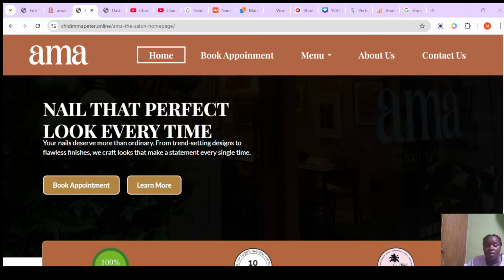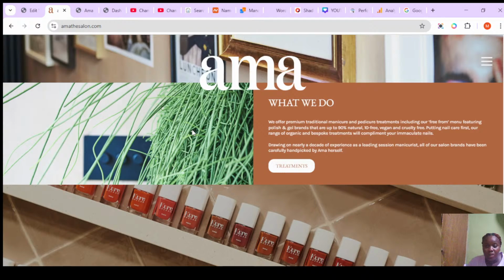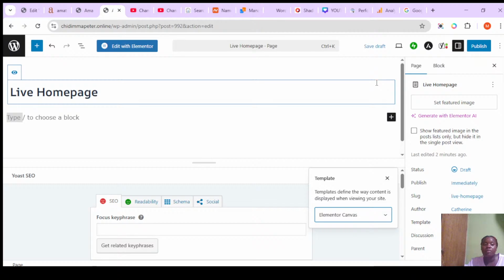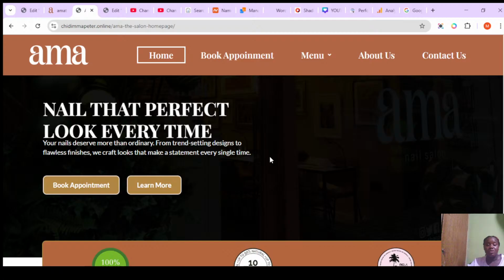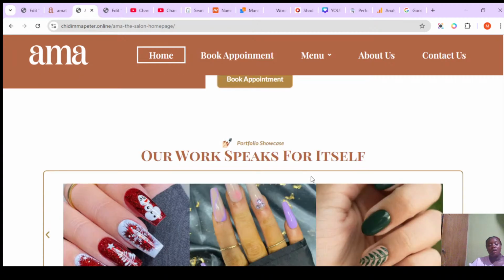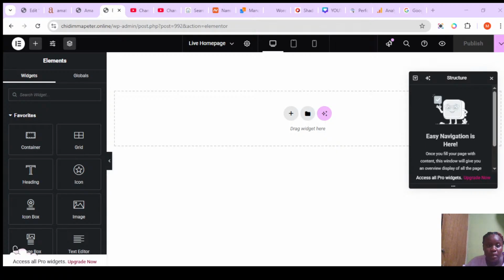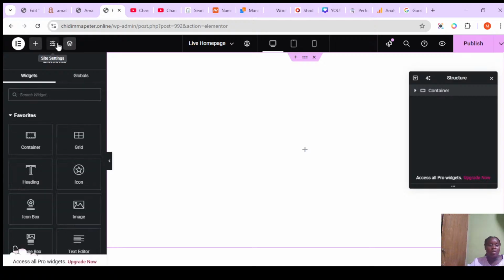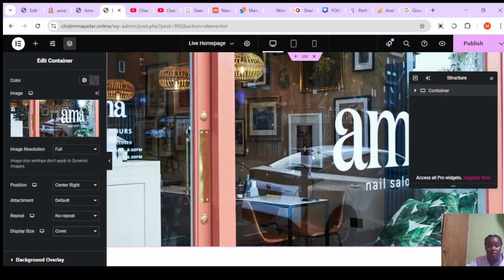LIVE: Watch Me Redesign a Nail Salon Website From Scratch with Elementor! (Homepage)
Welcome to my first ever YouTube LIVE!

I'm finally doing what I've been procrastinating for weeks — going live to redesign a nail salon website from scratch using WordPress + Elementor.

Whether you’re a beginner web designer, a nail salon owner, or just curious to see how beautiful websites are built in real time, you’re invited!

💅 What I’ll cover in this livestream:

-My full redesign process from blank canvas to polished website

-Choosing layouts, fonts, and colors for a salon vibe

-Using Elementor (free) to build stunning pages

-Real-time tips, decisions, and maybe a few mistakes 😅

Say hi in the chat, ask questions, and let’s hang out while I turn a basic website into something beautiful.